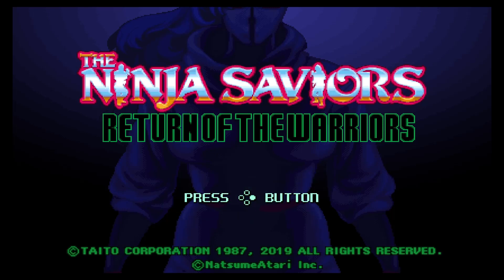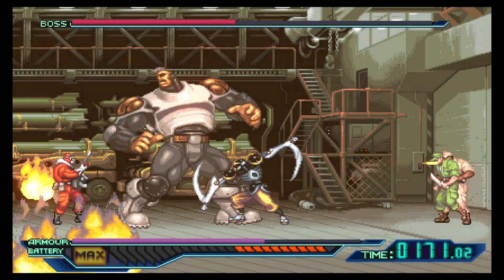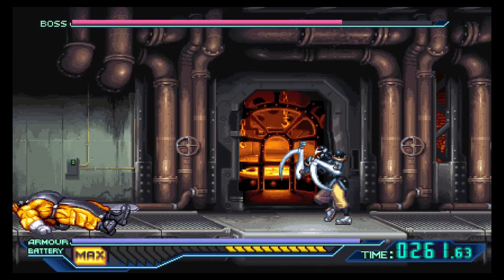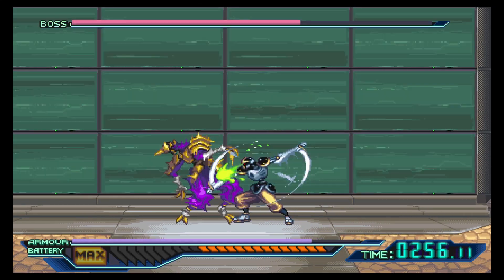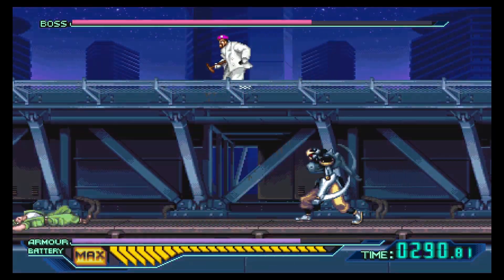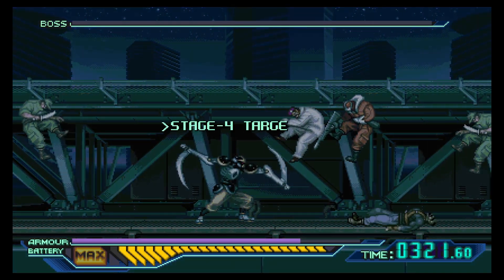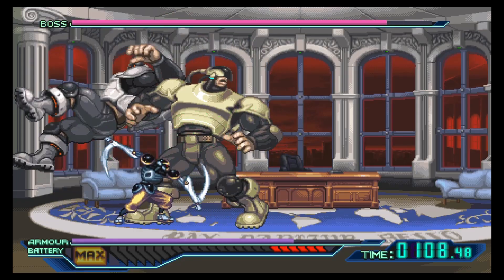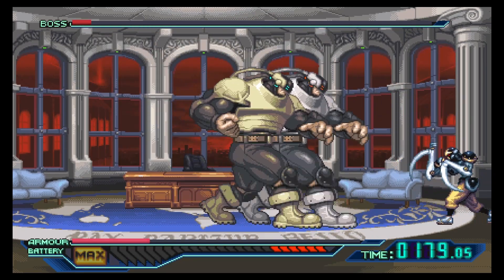The Ninja Saviors: Return of the Warriors - Boss Guide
Hey, everyone!

Here's a casual boss guide I put together for The Ninja Saviors: Return of the Warriors. I trust it helps with the boss fights and gives you a better grasp on how to approach each encounter. All the best with your runs!

Take care